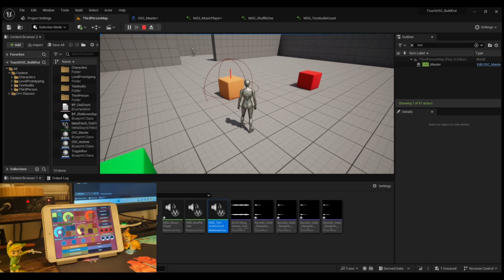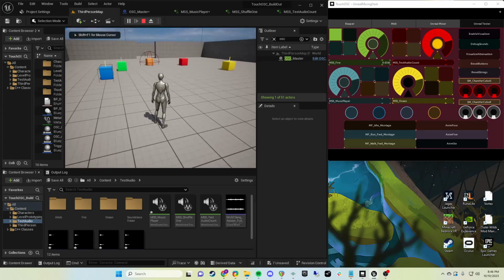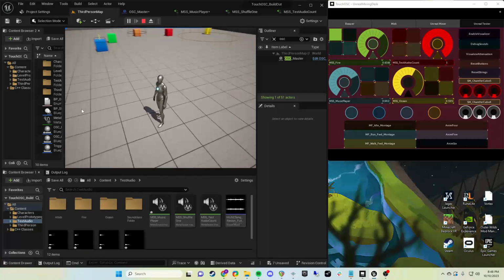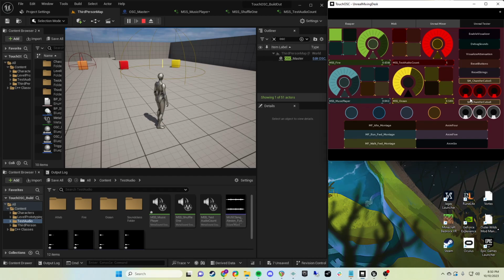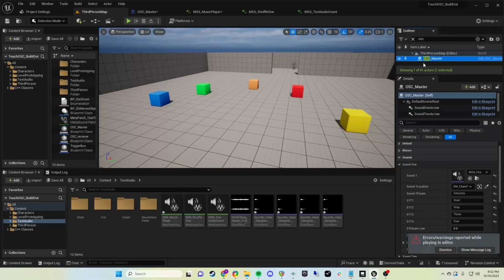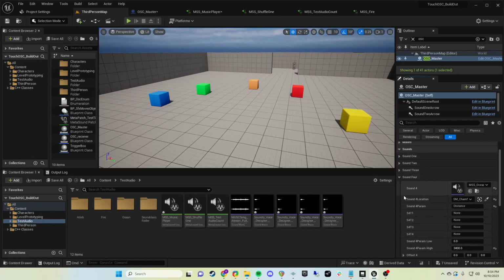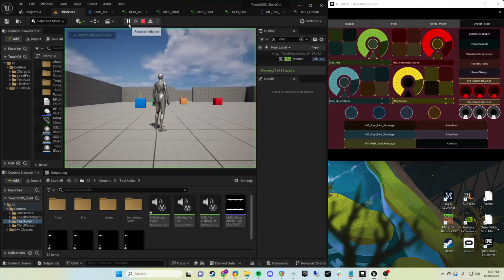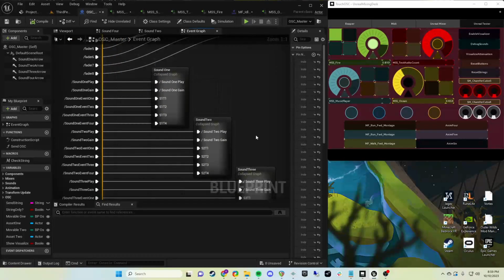Touch OSC and Unreal Engine 5.3 Overview